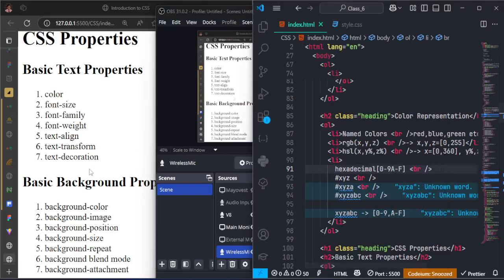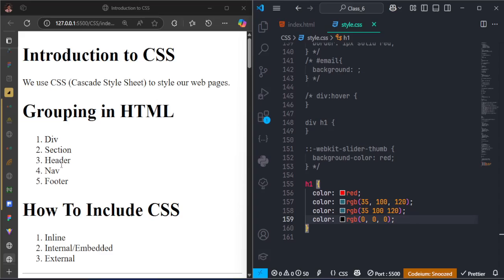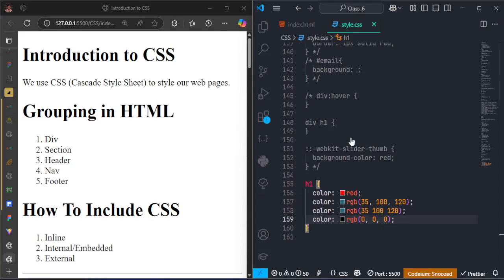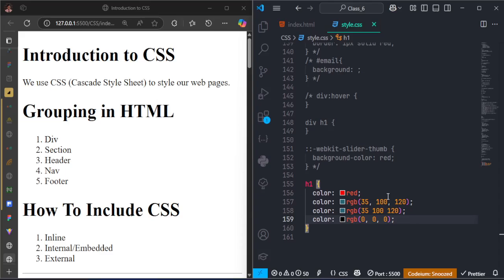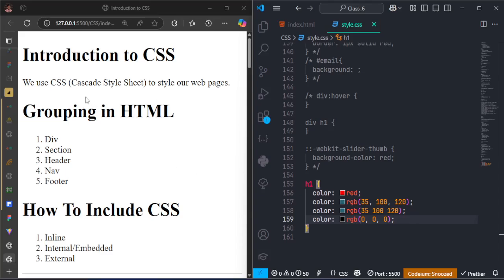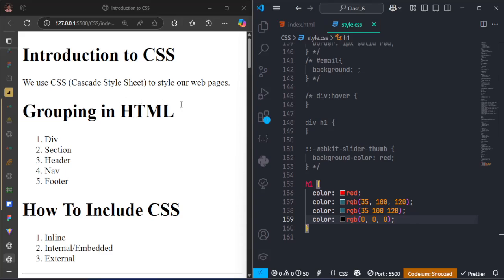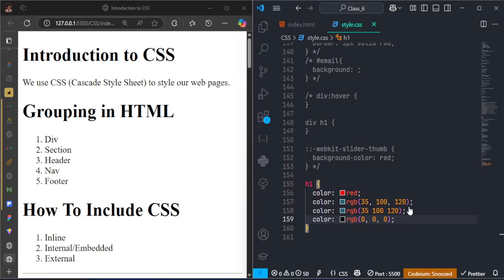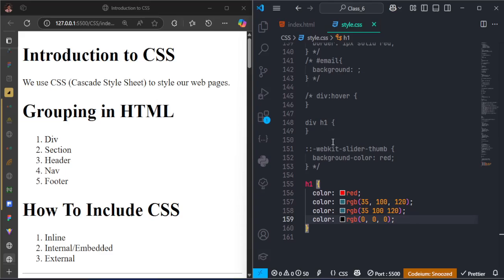Class 6 Day 7 - Introduction to CSS Text Properties, Color Representation and Units